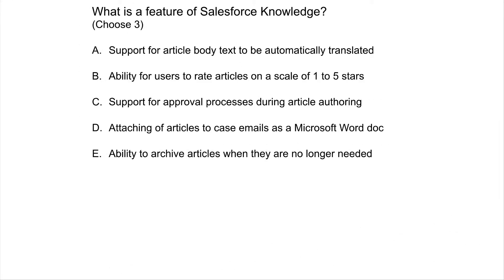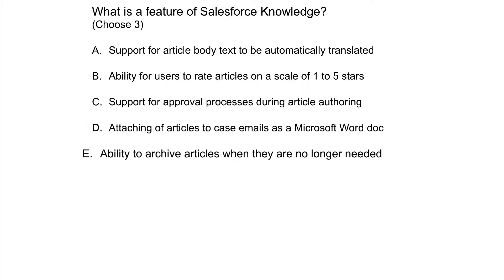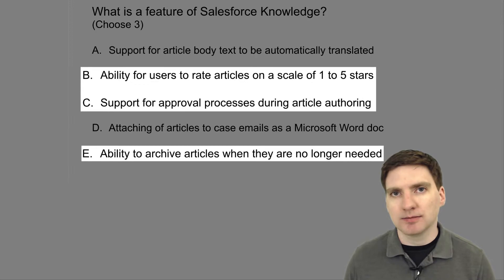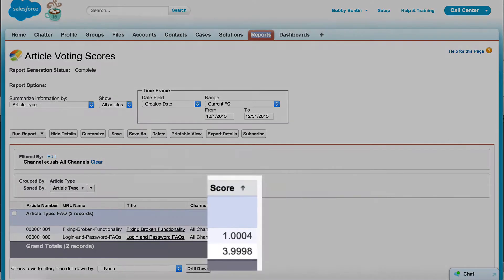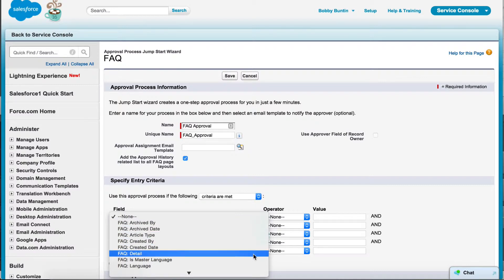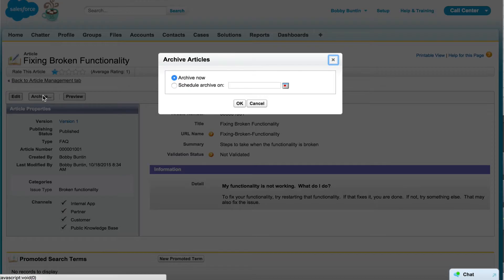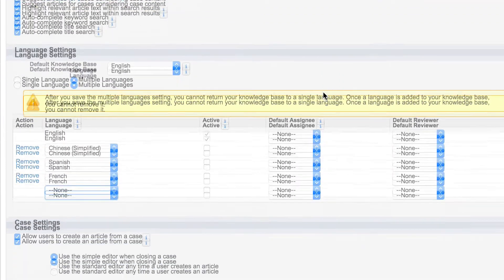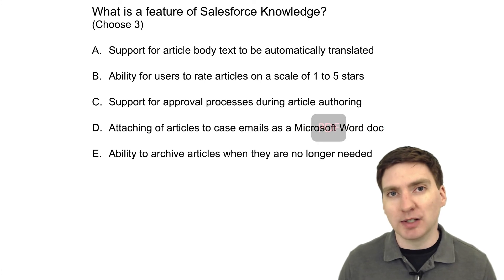Service Cloud Practice Exam Question 5.2 - Salesforce Knowledge Features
Practice Question on the features of Salesforce Knowledge for the Service Cloud Consultant Certification exam